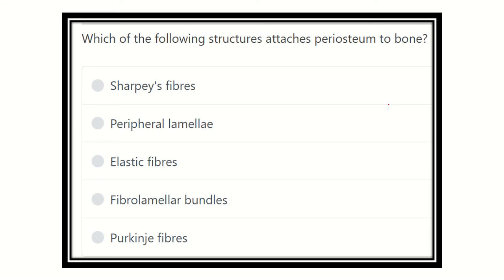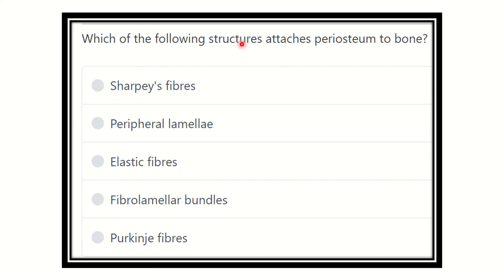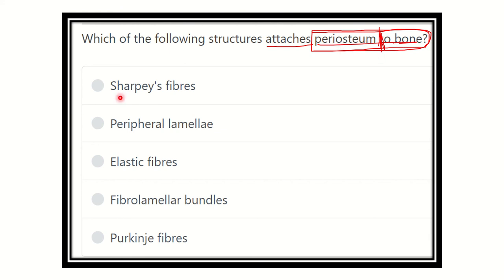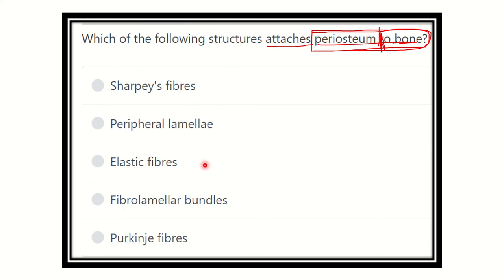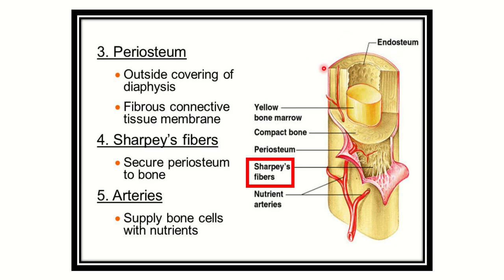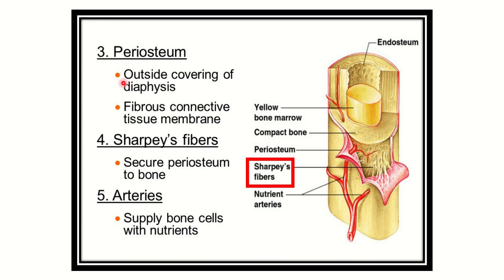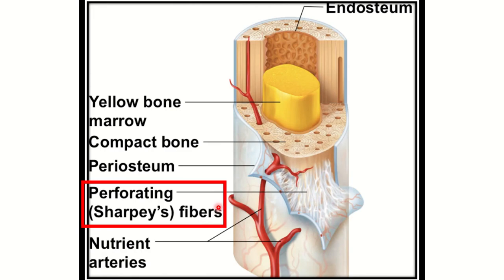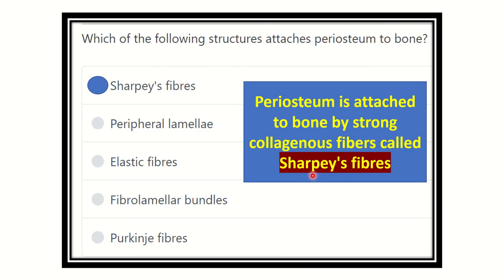Structures attaches bone to periosteum MRCS question solve (CRACK MRCS)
it includes
1. eMRCS videos
2. Fawzia sheet solved
3. Recalls and mores